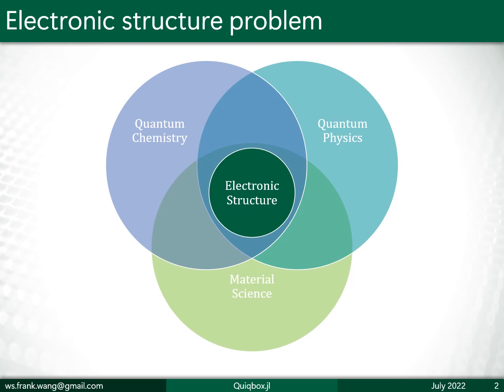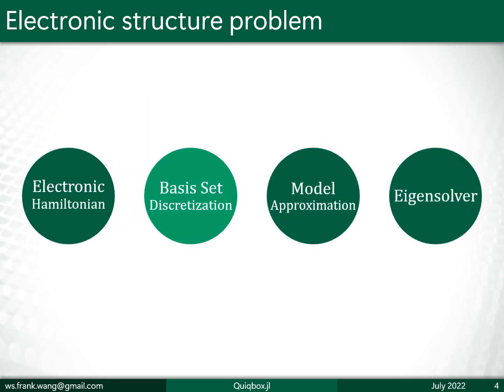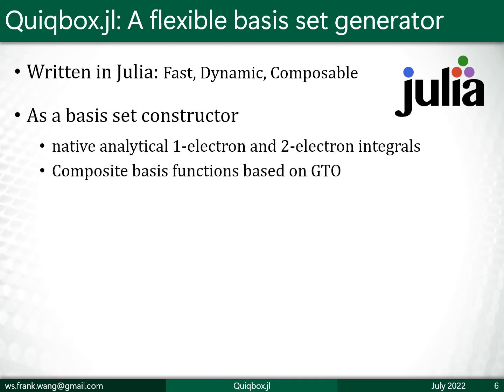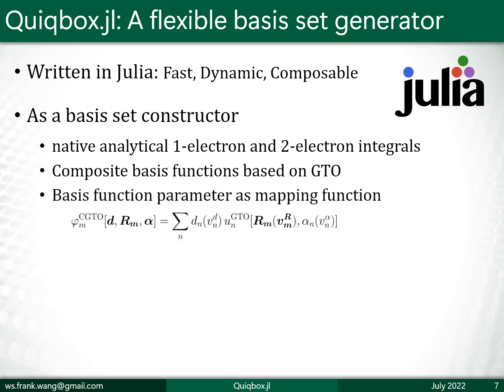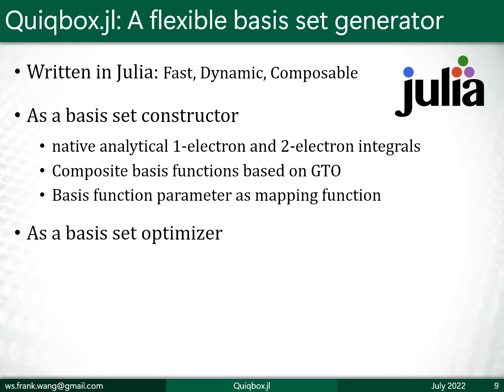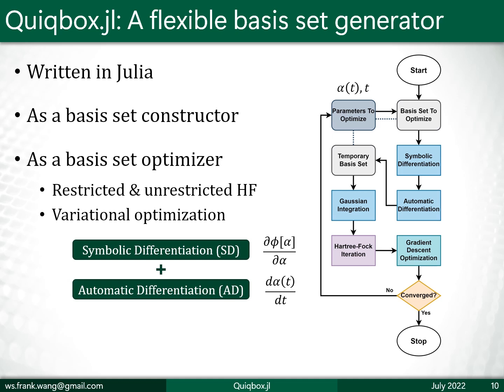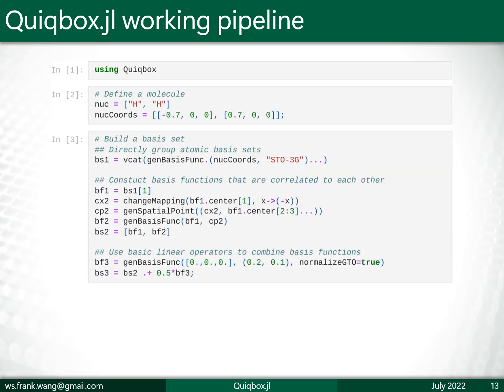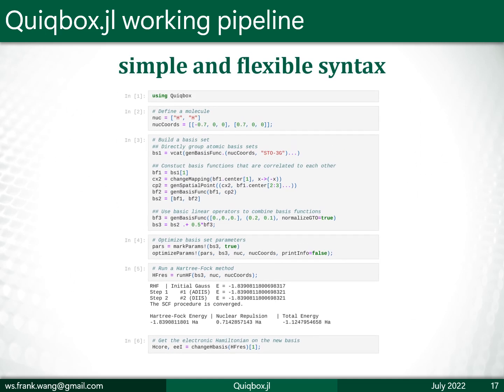Quiqbox.jl: Basis Set Generator for Electronic Structure Problem | Weishi Wang | JuliaCon 2022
Quiqbox.jl is a Julia package that allows highly customizable Gaussian-type basis set design for electronic structure problems in quantum chemistry and quantum physics. The package provides a variety of useful functions around basis set generation such as RHF and UHF methods, standalone 1-electron and 2-electron integrals, and most importantly, variational optimization for basis set parameters. It supports Linux, Mac OS, and Windows.

00:00 Welcome!
00:10 Help us add time stamps or captions to this video! See the description for details.